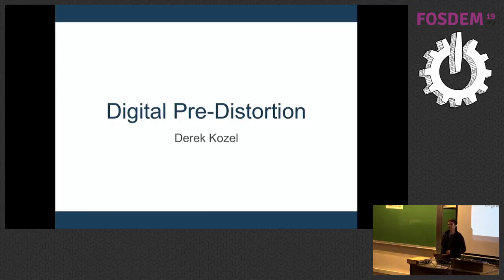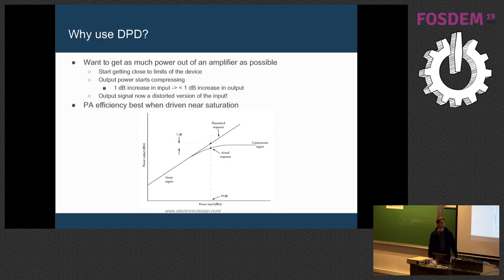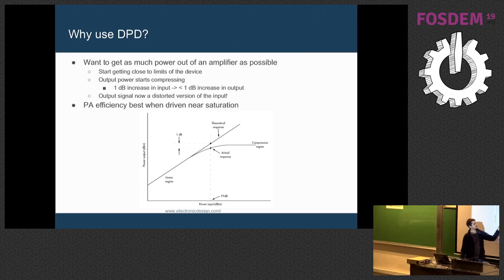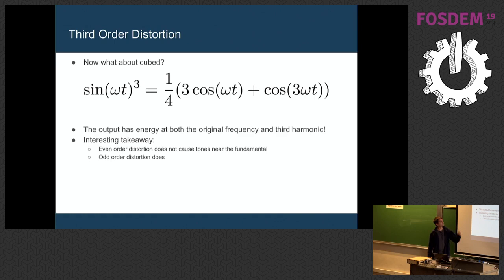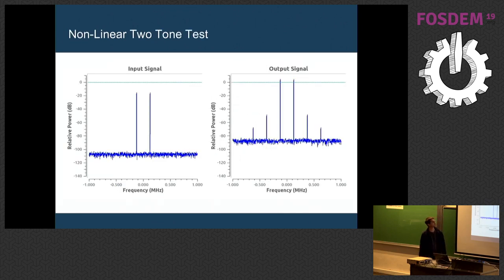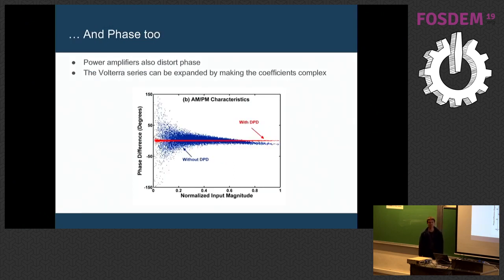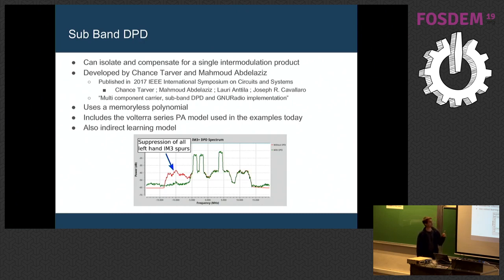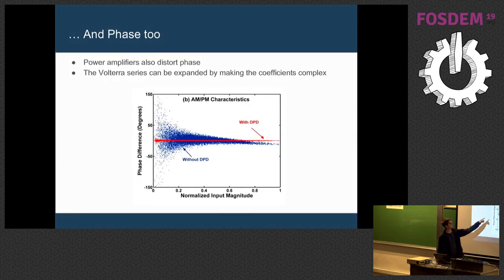Digital Predistortion Implementation and Use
by Derek Kozel

Digital Predistortion is a powerful but theoretically simple DSP technique for improving the output spectrum of radio. This talk introduces the subject through the underlying theory and GNU Radio flowgraphs.